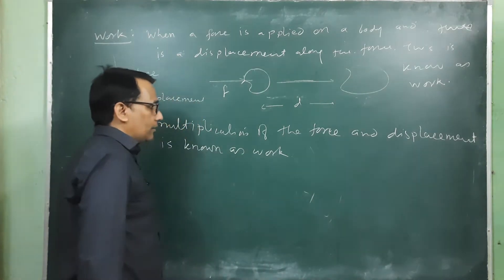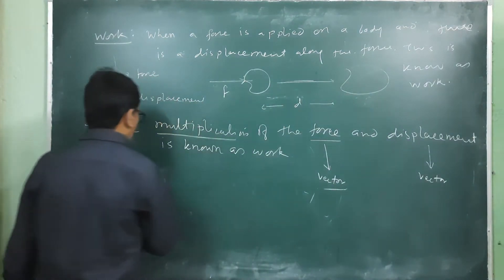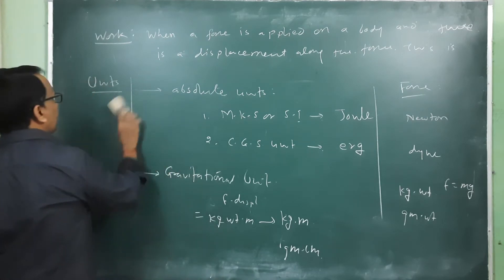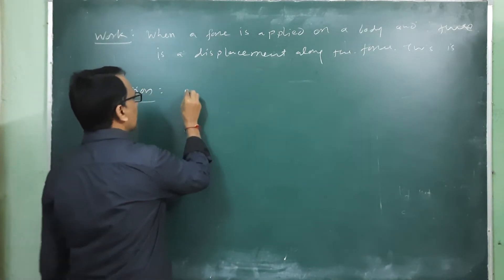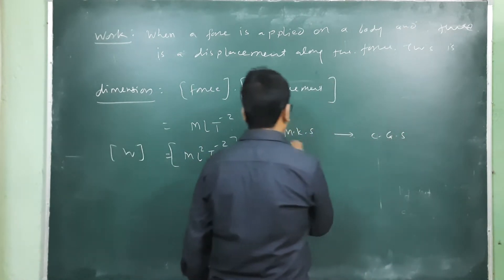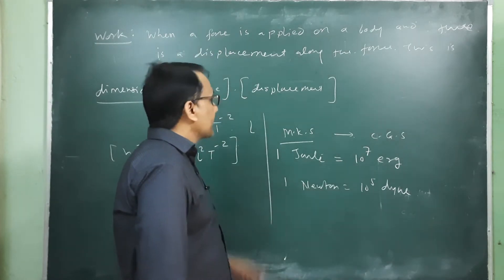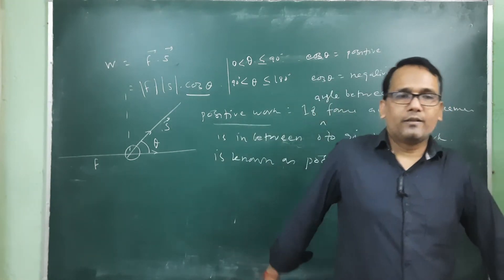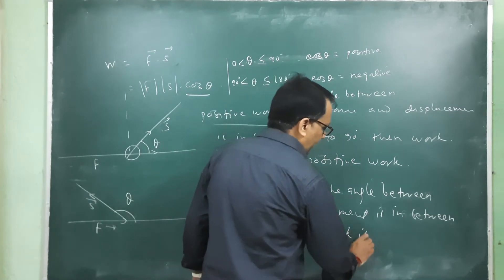Work Power and Energy-I - Concept of Work and its Interpretation | Dr Mohan L Verma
The concept of work power energy is the back bone of Newtonian physics. Its concept must be clear to all students learning fundamental physics. In this lecture I deal with the first part of three terms i.e. WORK. The concept of work as its positive negative and null forms along with their  interpretations with examples  have been included in this lecture. The vector and graphical interpretation  followed by simple numerical problems  complete this important topic. Obviously method of calculation is simple and beneficial for all physics lovers.